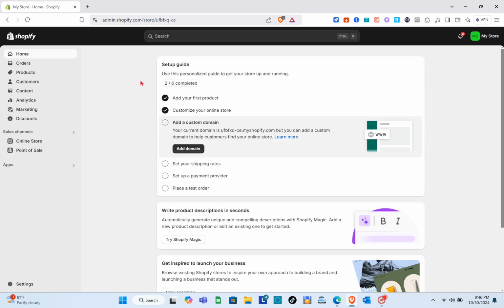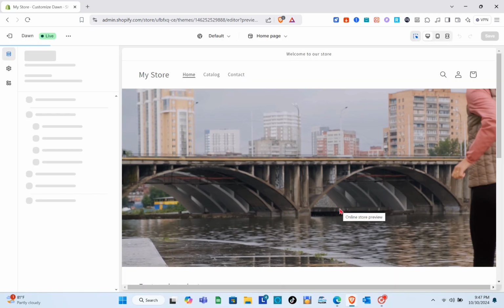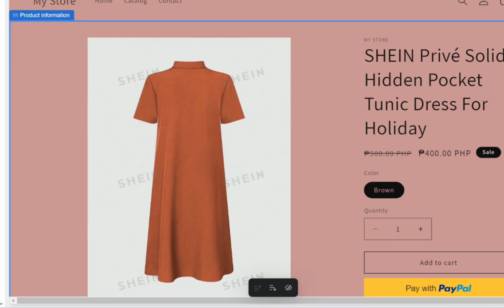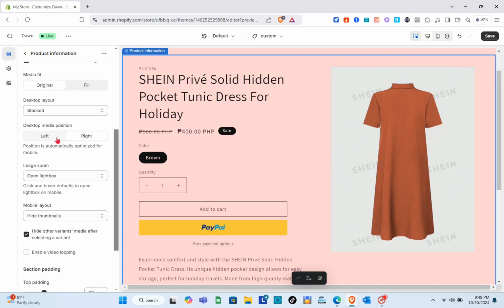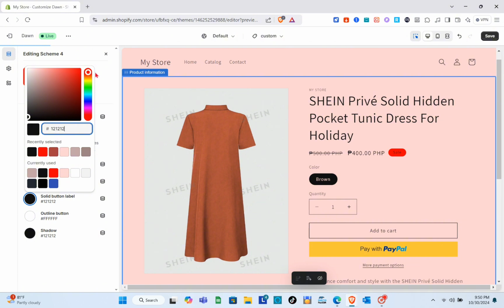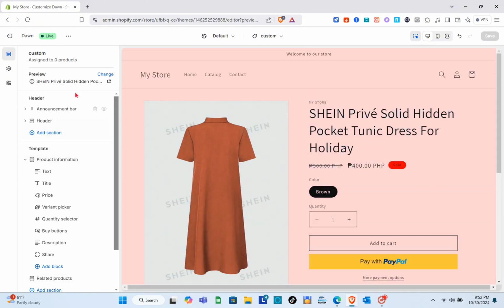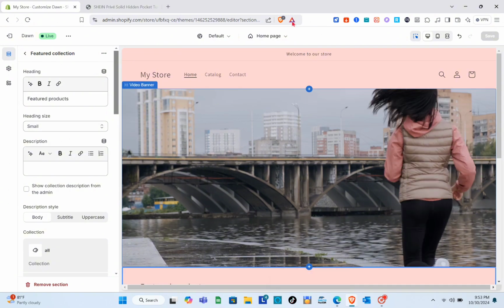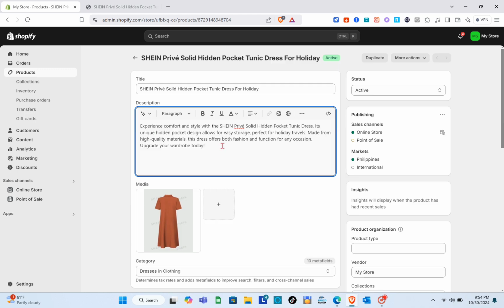How to Create Product Page on Shopify || Create Custom Product Pages (Full Guide)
Looking to create a custom product page on Shopify? This full guide will walk you through the steps to create the perfect product page for your online store. Don't miss out on this essential tutorial!